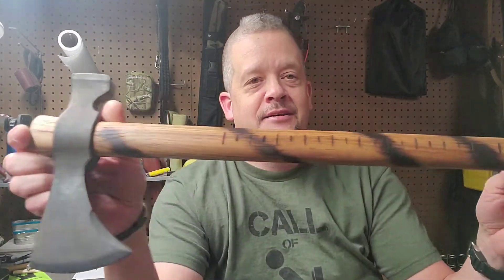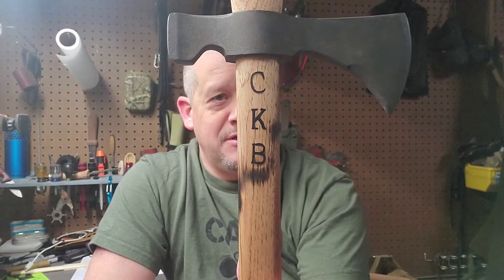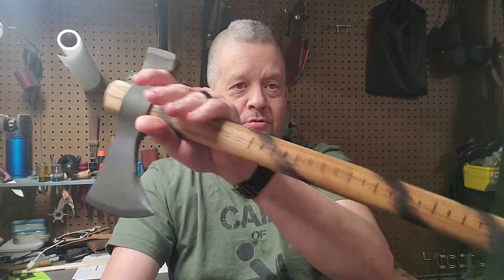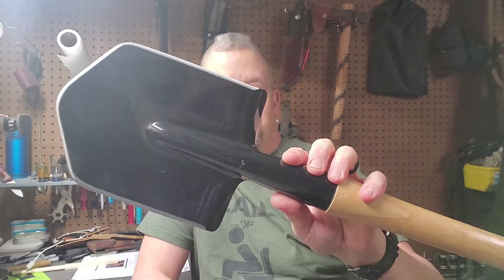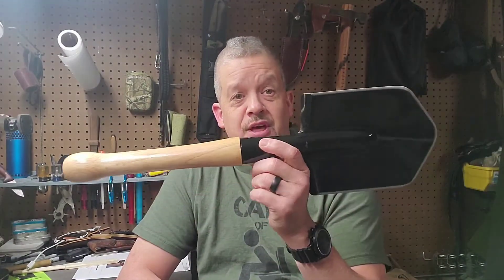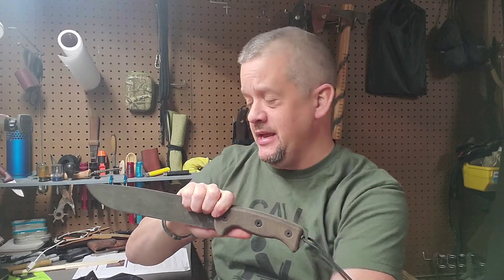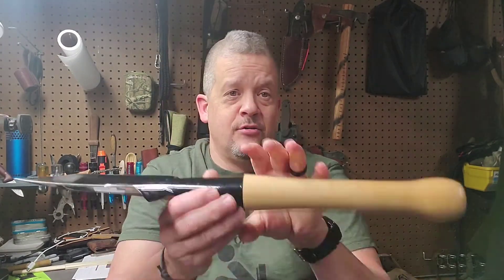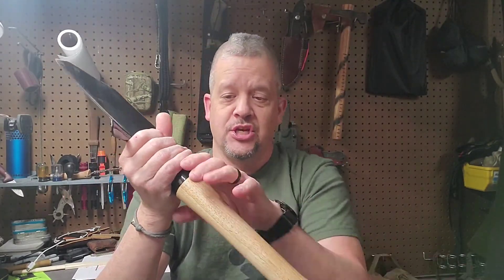Cold Steel Spetsnaz Shovel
I go over the specs and discuss the Cold Steel Spetsnaz Shovel.